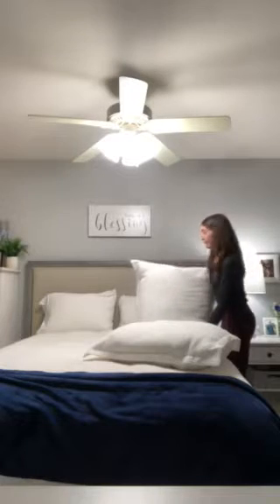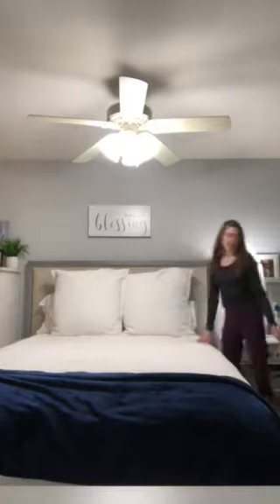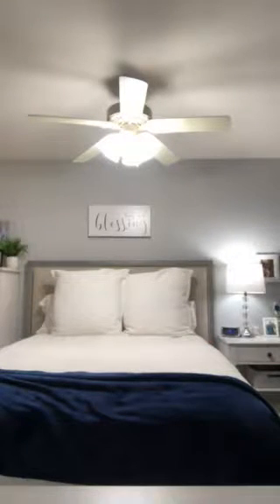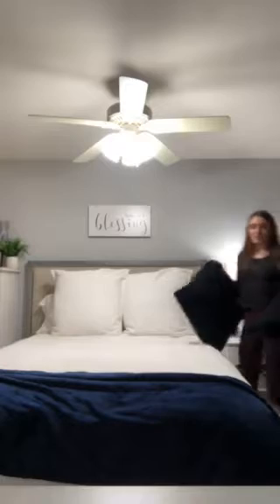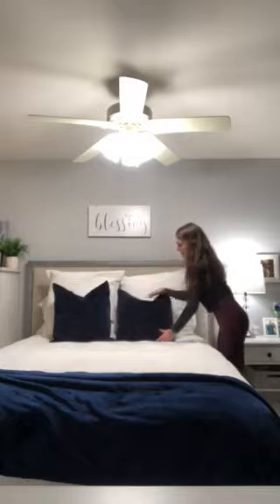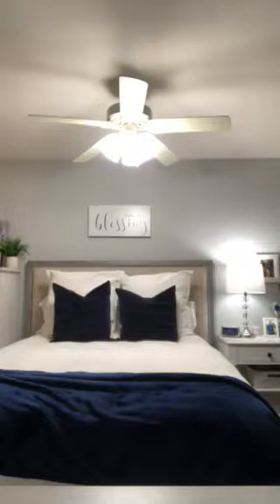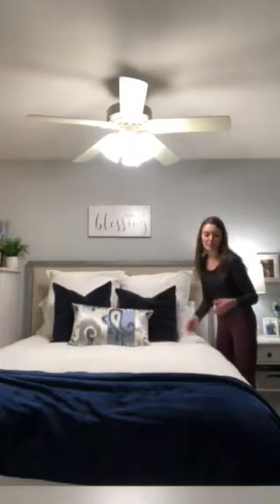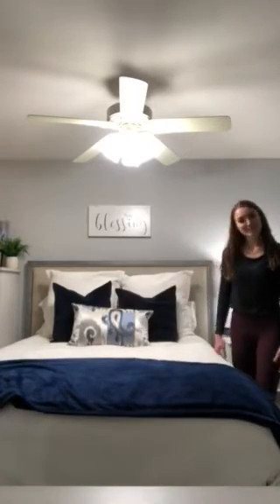How to make a bed // PLA Technology